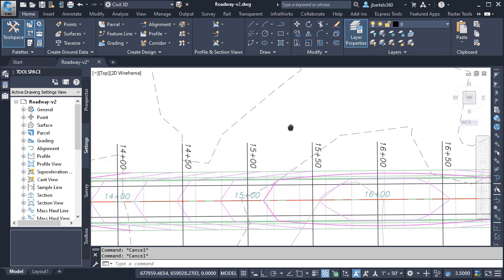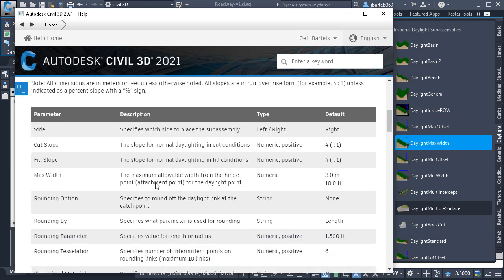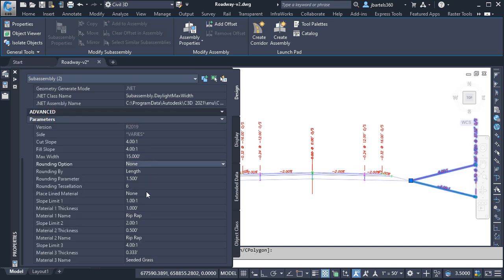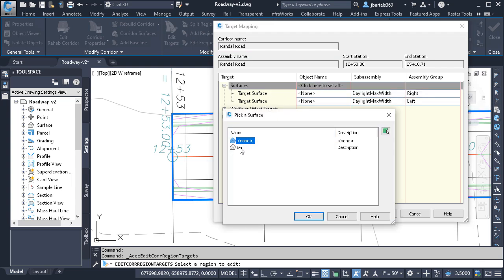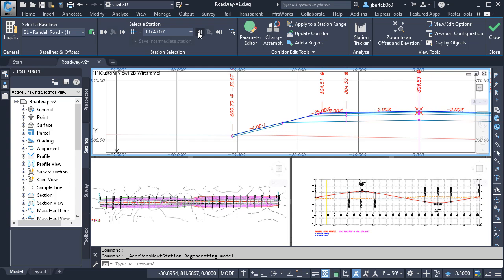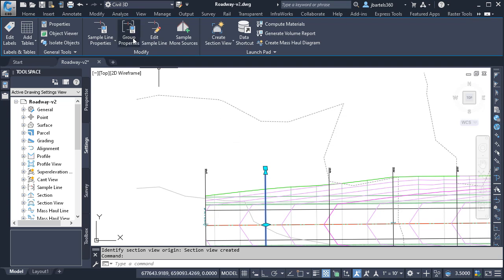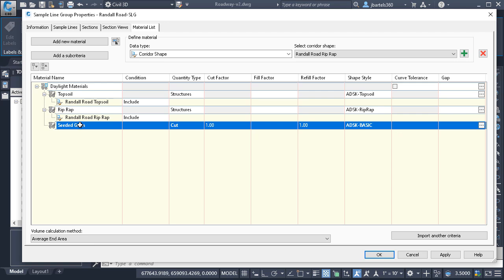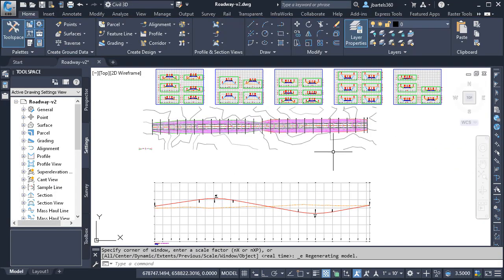Calculating Topsoil Volume in Civil 3D using Place Lined Material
On occasion, you may wish to calculate material volumes for items associated with corridor daylighting.  These materials might include things like topsoil, rip rap or seeded grass.  In this session we’ll look at a way to calculate materials like these using Civil 3D’s “Place Lined Material” option.
Note: If this is your first time calculating corridor material volumes, I recommend watching the following two videos before watching this one...
For more Autodesk infrastructure tips, tricks and workflows, please visit the Civil Immersion Blog